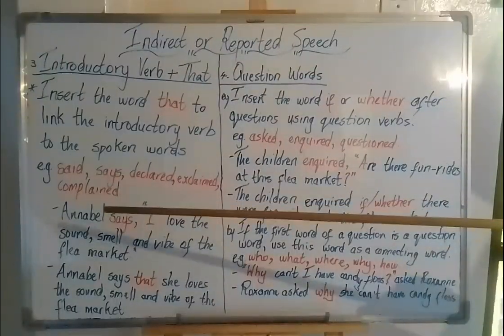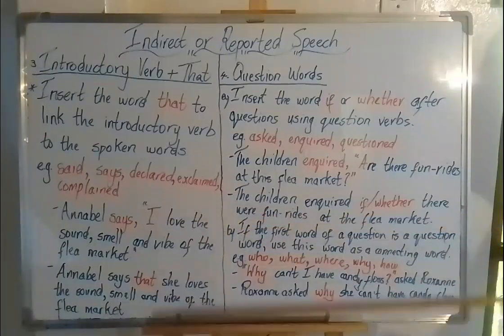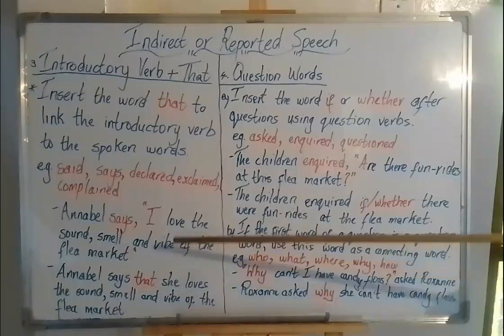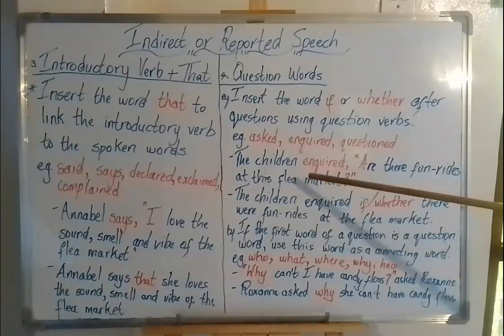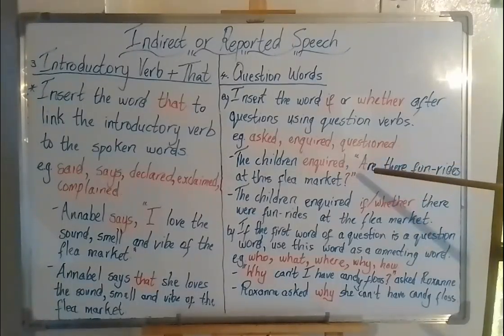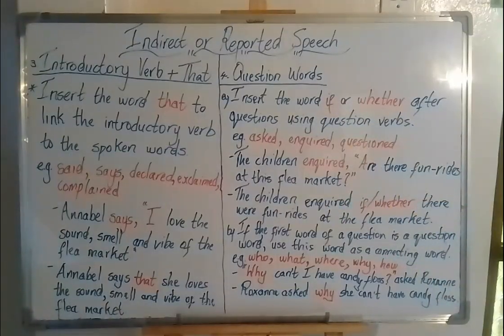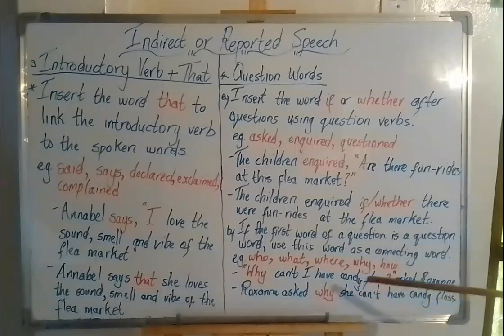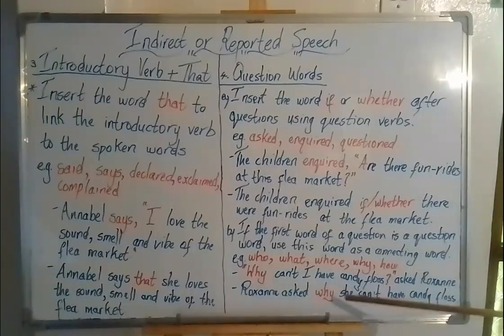Converting Direct Speech into Indirect Speech or Reported Speech